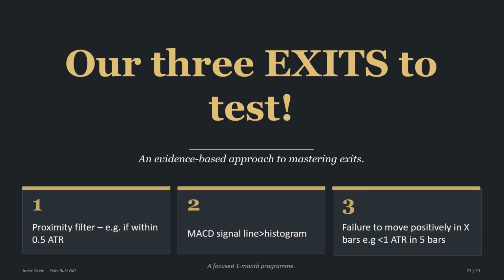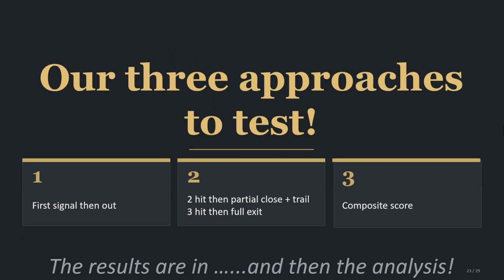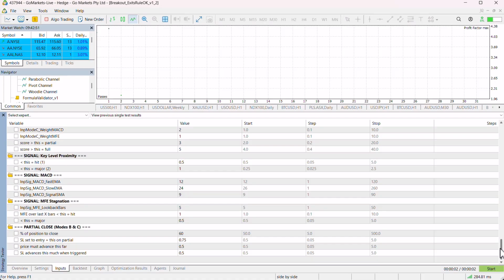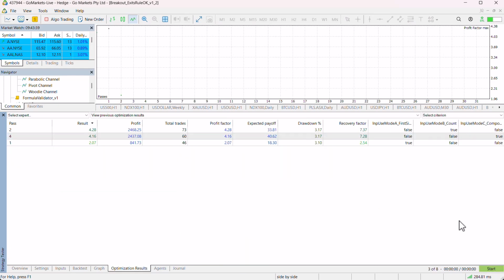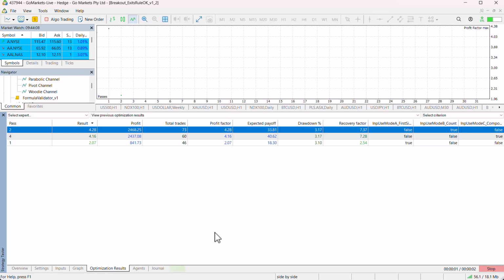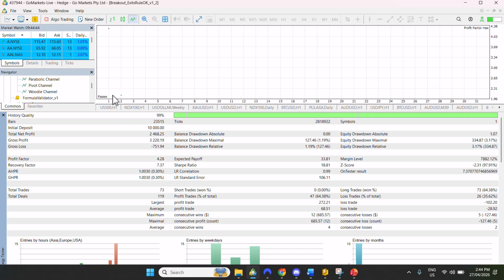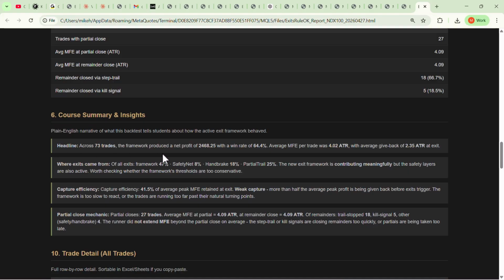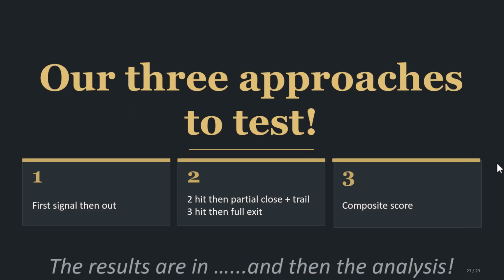Exit demo 2 - gathering evidence